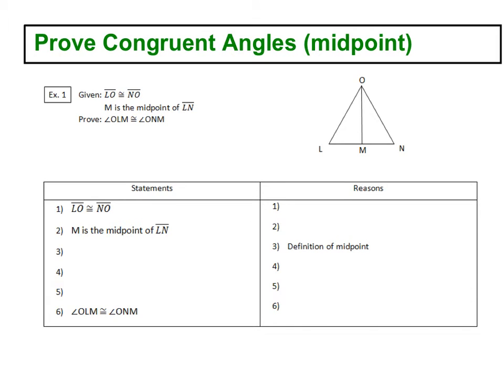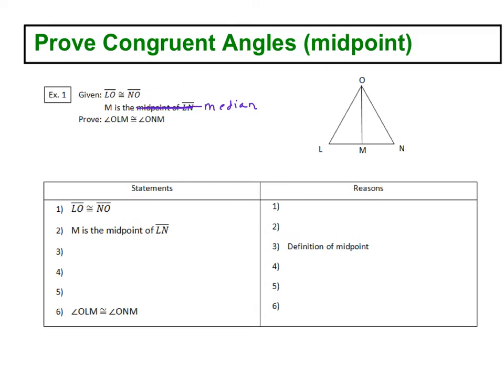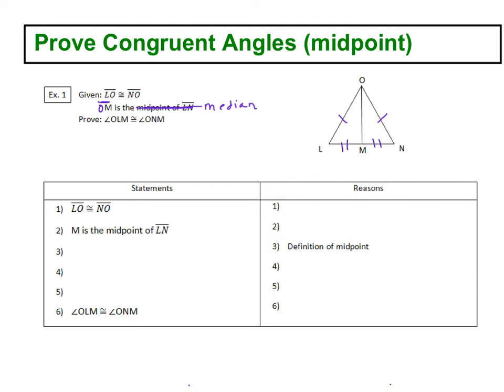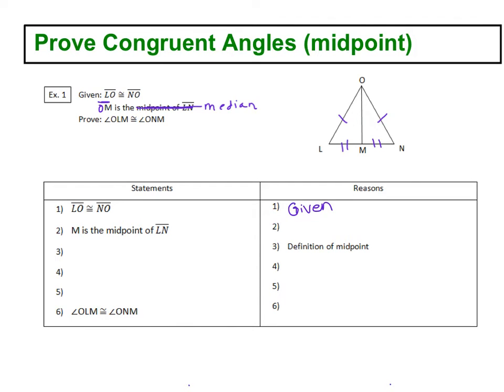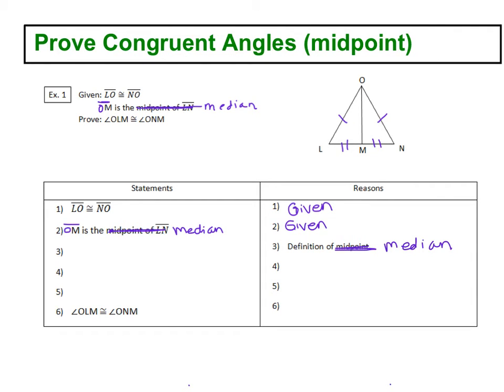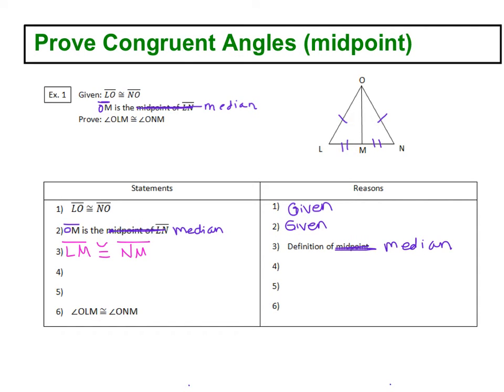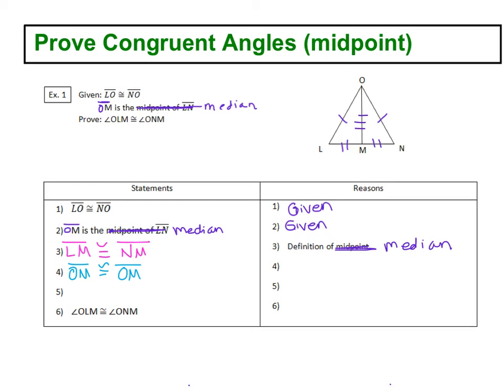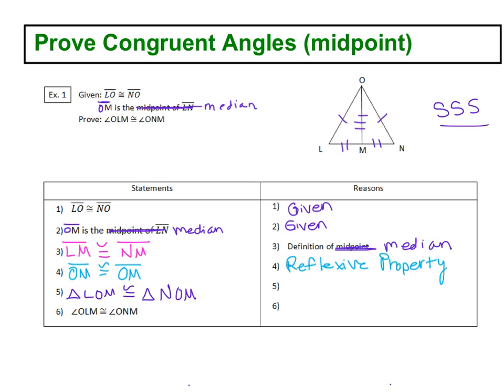Prove Congruent Angles (median)